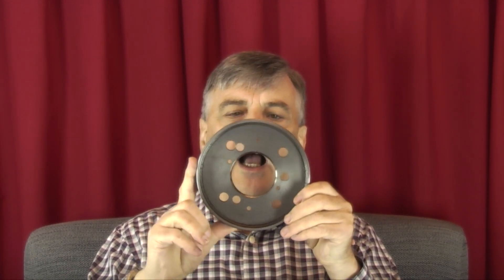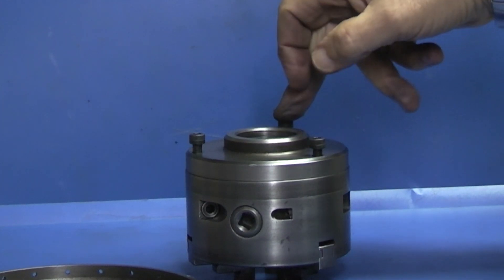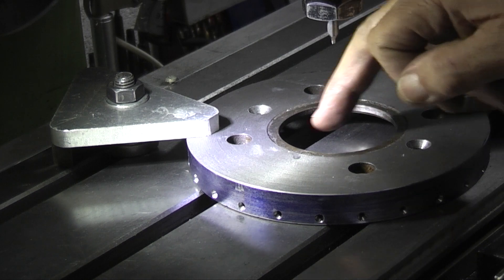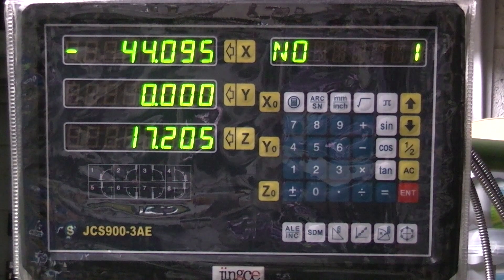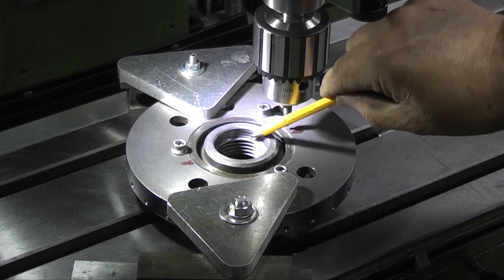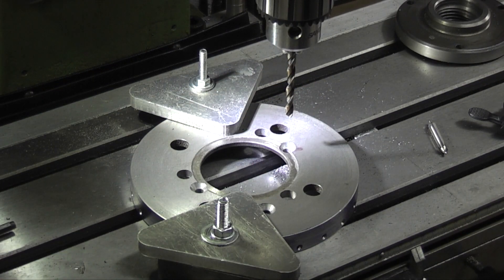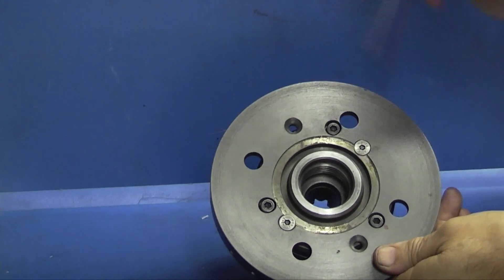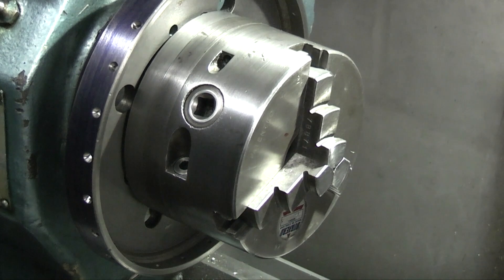Modify my indexing plate to fit a 3 jaw chuck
By drilling some more holes in the indexing plate I can make it fit my 4 jaw and 3 jaw chucks